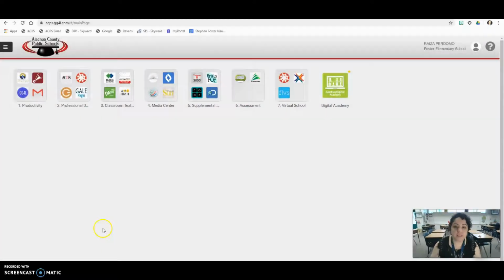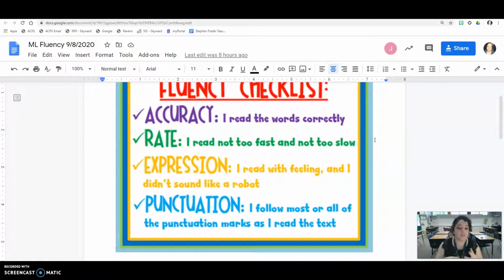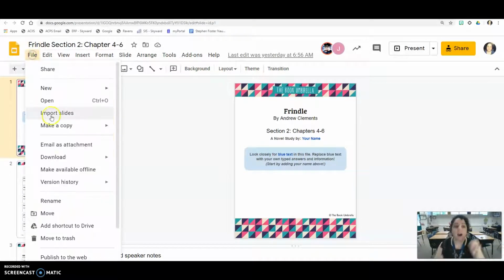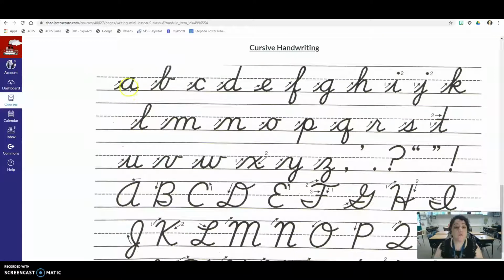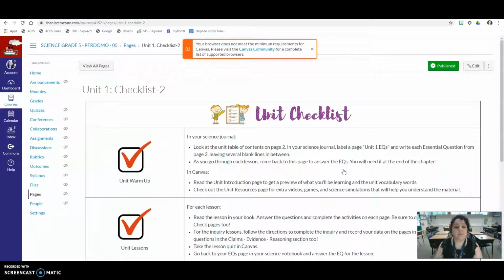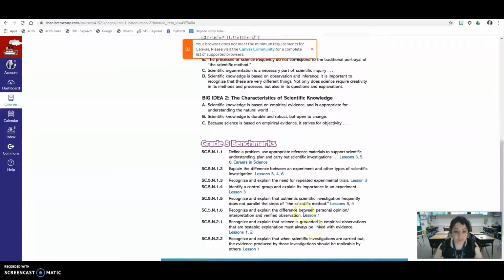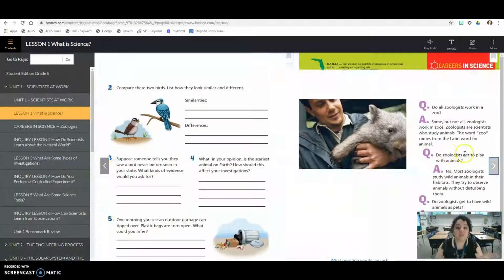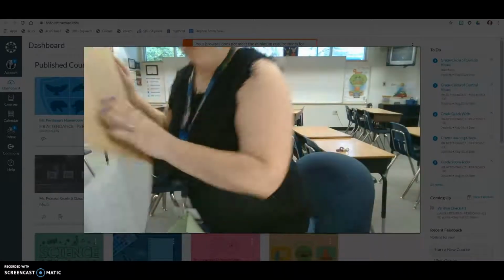Recap Tuesday, September 8th, 2020